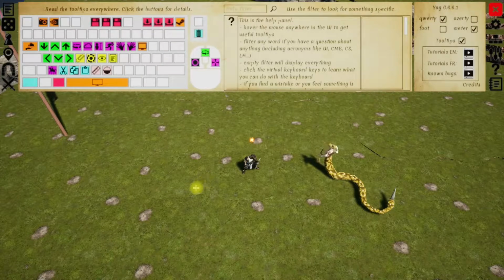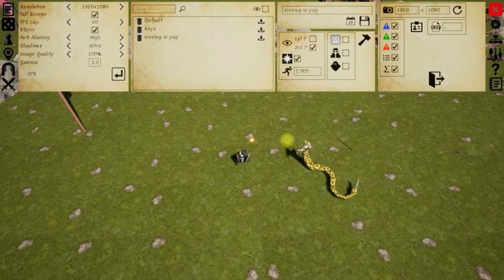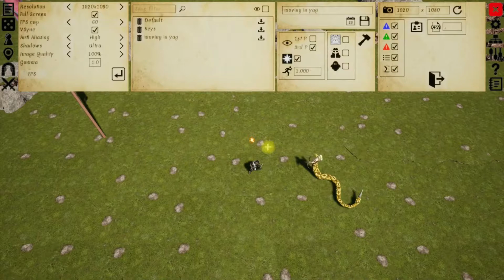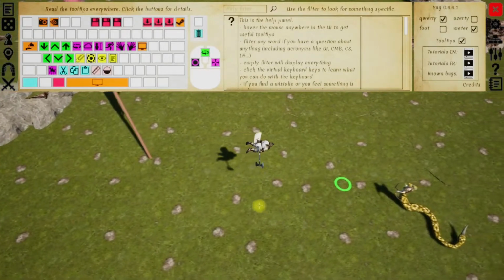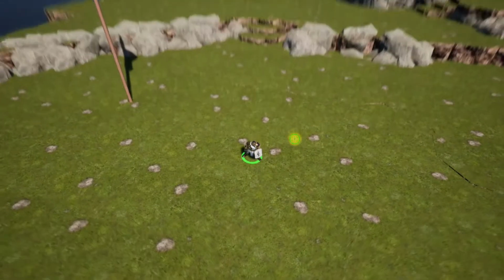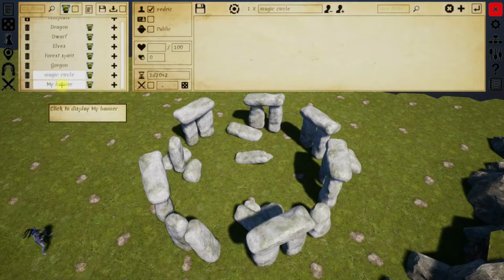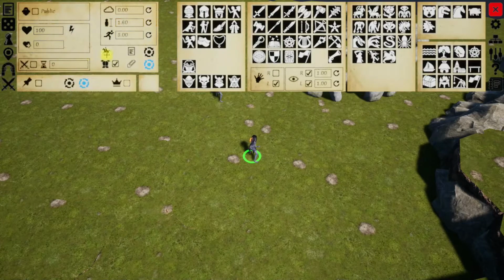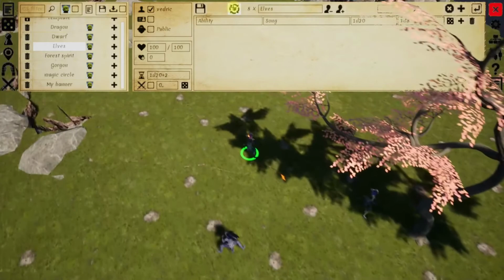Moving in Yag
Find all the ways you can move in Yag.